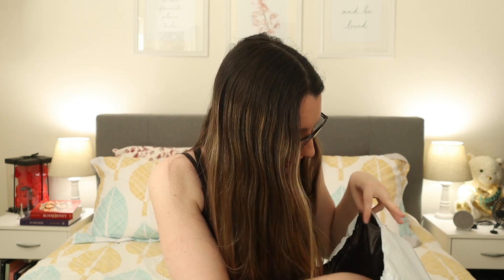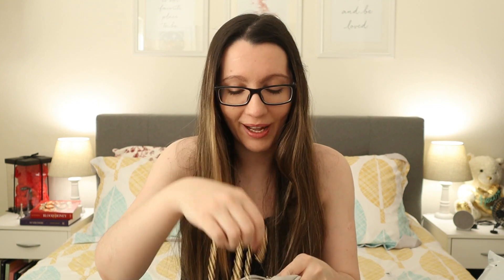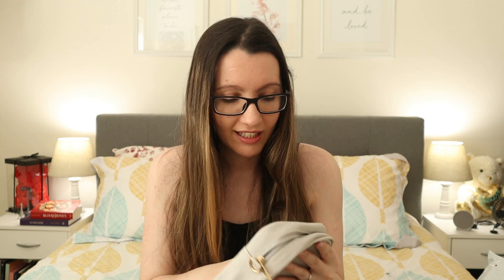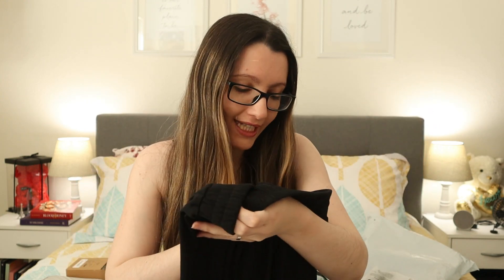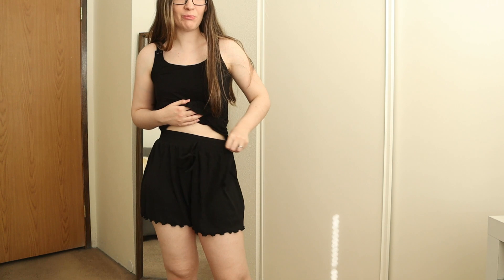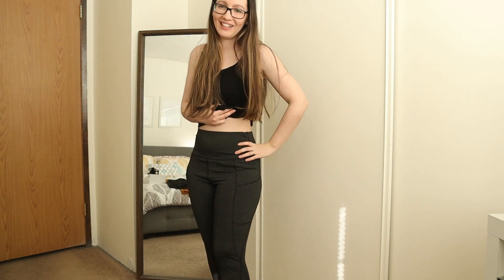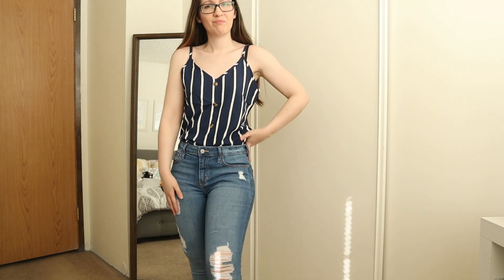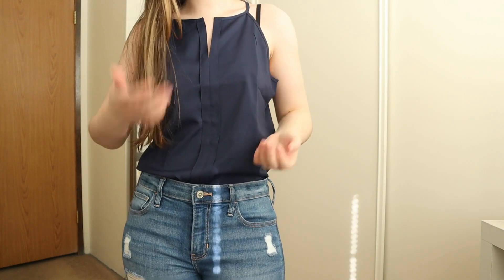HUGE SHEIN TRY ON HAUL 🌸 SPRING/SUMMER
In this video I show you everything I bought from Shein (for the first time)!

00:00 Intro + What is Shein
1:19 Stationary 1
1:56 Stationary 2
3:04 Purse
4:15 Dress 1
5:43 Shorts
7:00 Leggings
8:31 Top 1
9:31 Top 2
10:40 Dress 2
12:17 Dress 3
13:47 Dress 4
15:21 Top 3
17:19 PJ set
18:46 Shoes
20:09 Final thoughts

Video Editor: Wondershare Filmora9
Camera: Canon EOS M50
Lights: Fovitec Studio Pro Softboxes
Microphone: Movo VXR10
Light Changing Bulbs